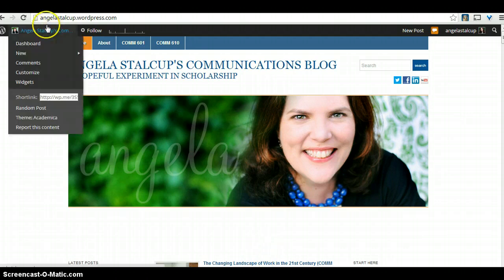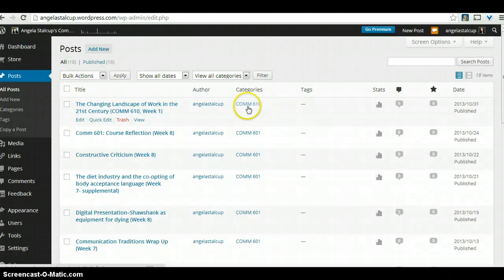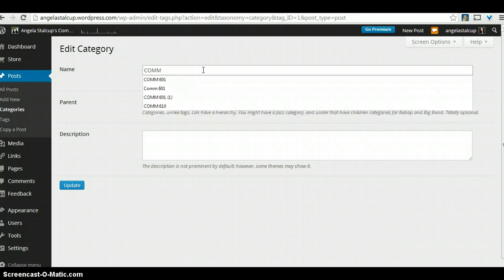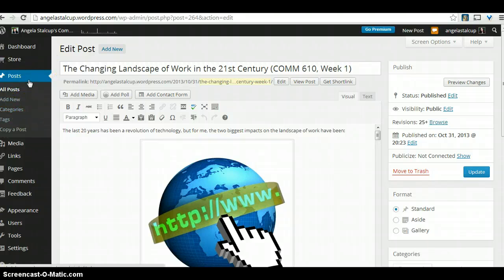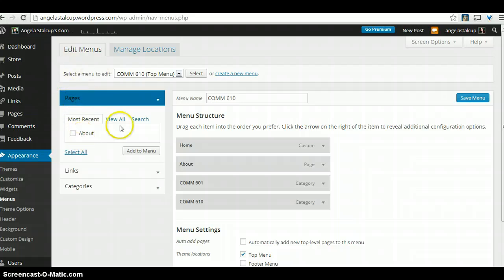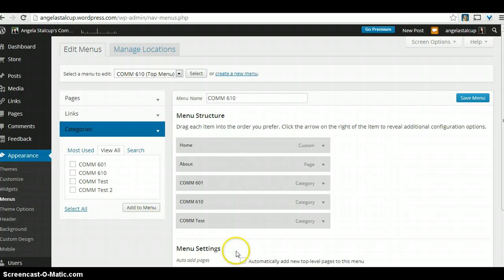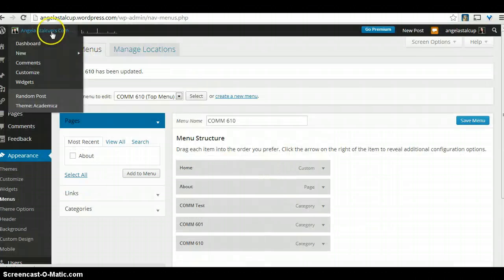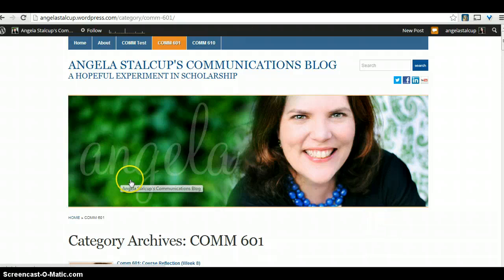Setting Categories as Tabs on Wordpress.com